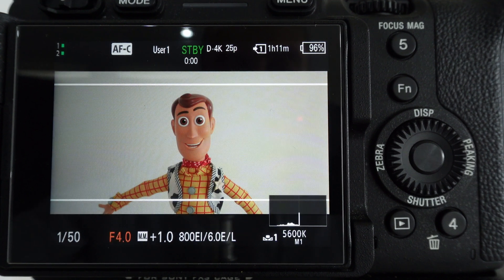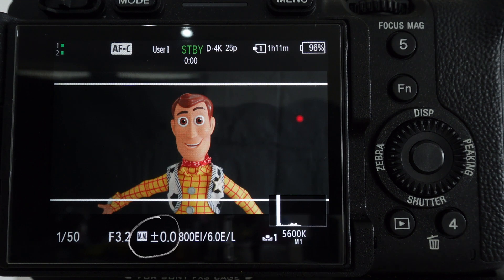Be Aware When Using Your Cameras Meter For Exposure! - Heres Why!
FALSE COLOUR VIDEO - RE-UPLOAD COMING SOON (SORRY) !!

In this video I explain why you should never use your cameras meter for exposure and should always use false colours instead to give you a more accurate reading!